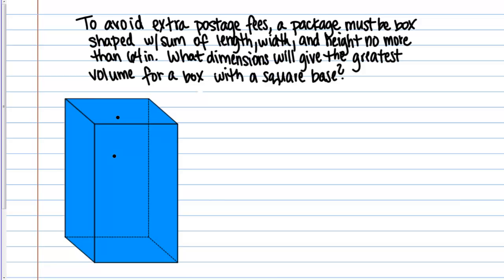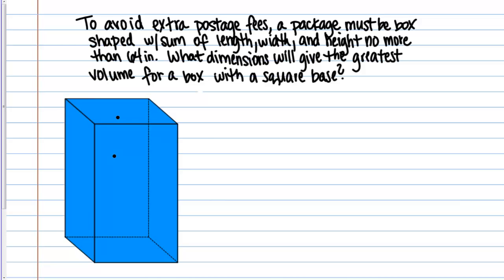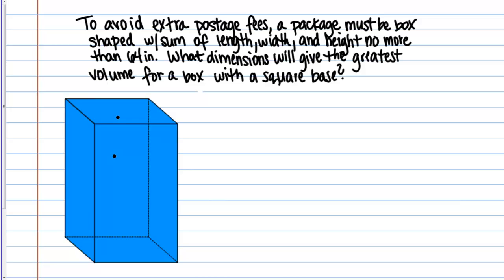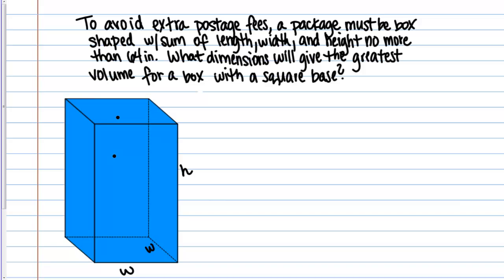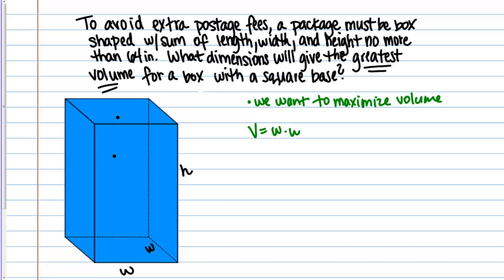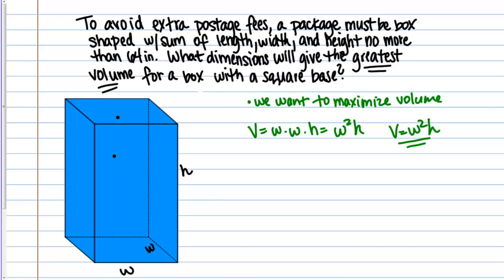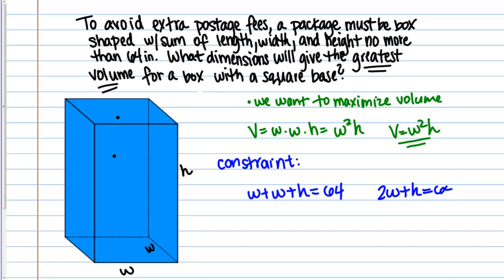1151 FF: Optimize Volume of Box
Optimize the volume of the box subject to a constraint.